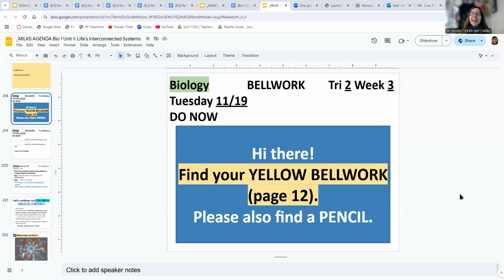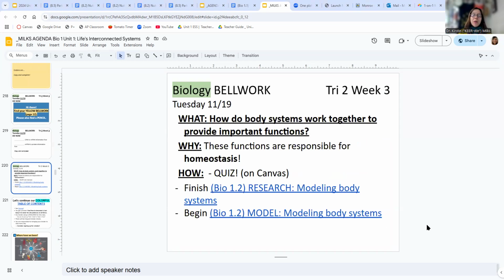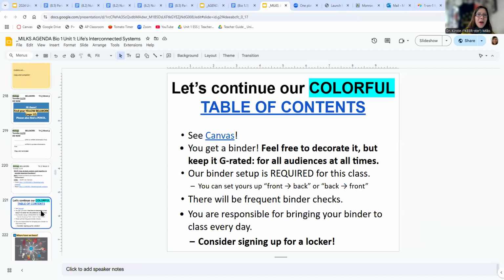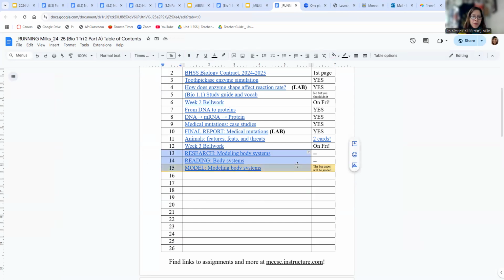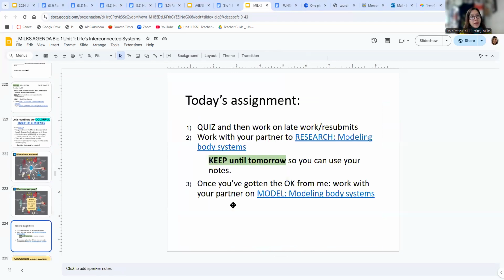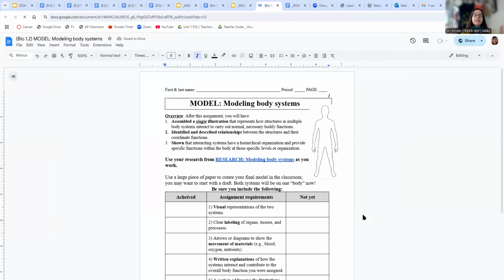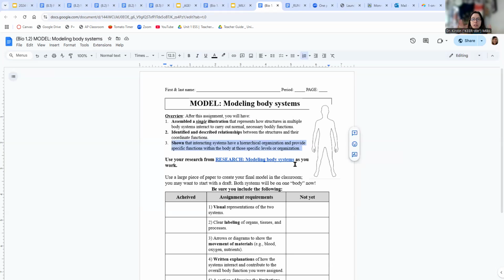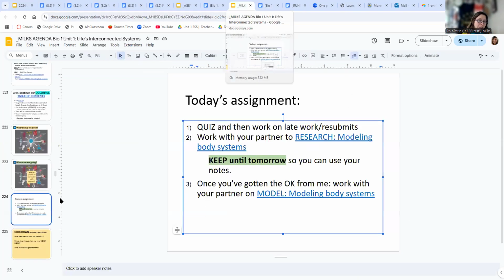Bio1 19Nov2024 daily video Milks